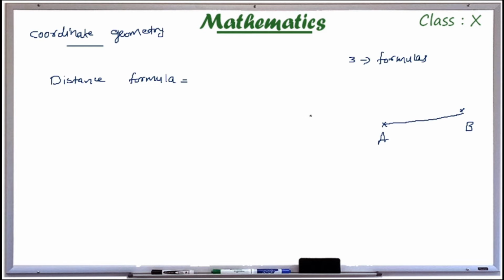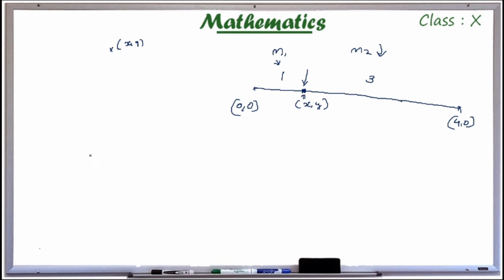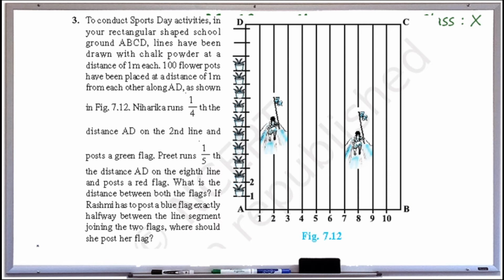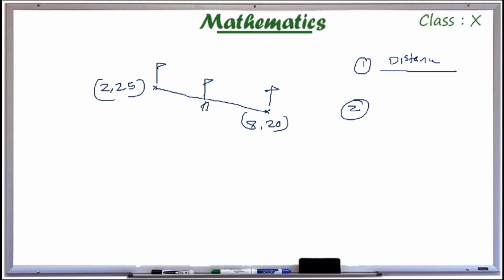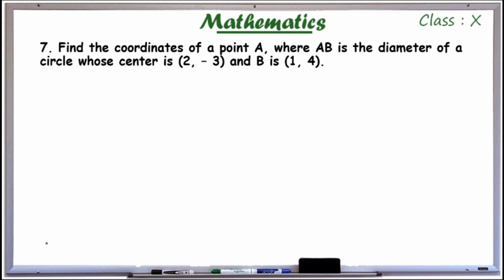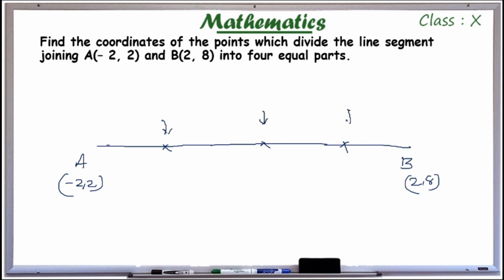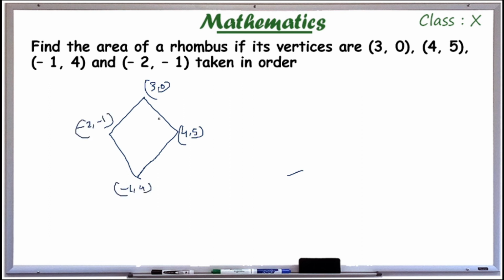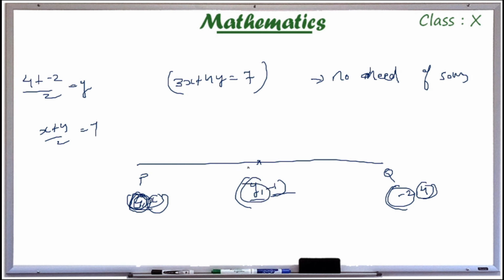Class 10 Mathematics Coordinate Geometry